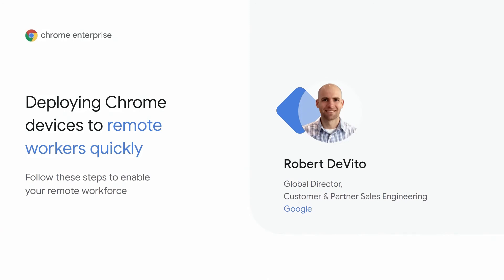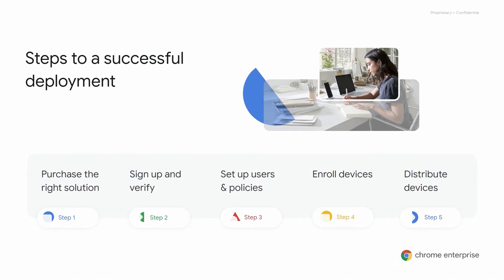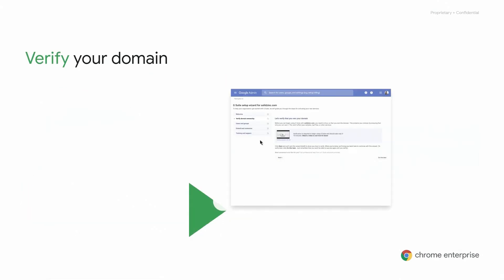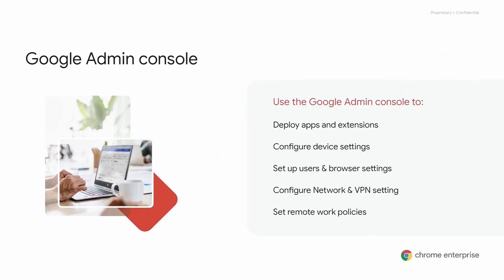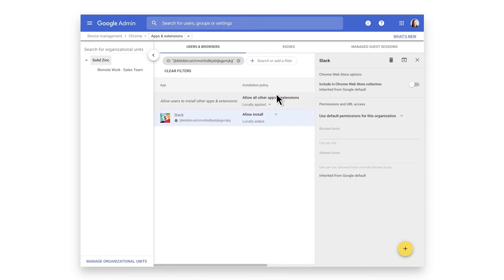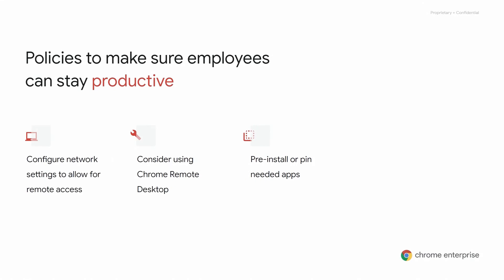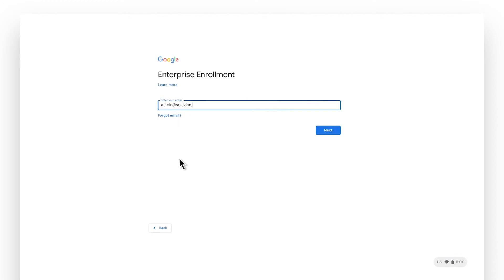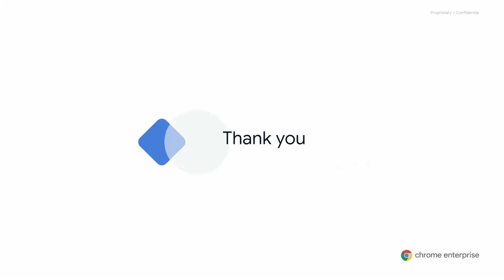How to get started deploying Chrome devices to remote workers quickly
Learn how to quickly begin deploying Chromebooks and Chrome devices to your employees. This session walks you through sign-up, enrolling devices, managing devices using the Google Admin console, and a few policy best practices for remote workers.

Speaker: Robert DeVito, Global Director of Customer & Partner Sales Engineering at Google